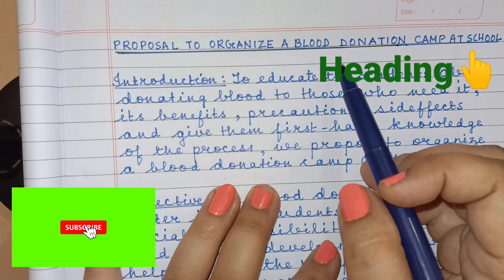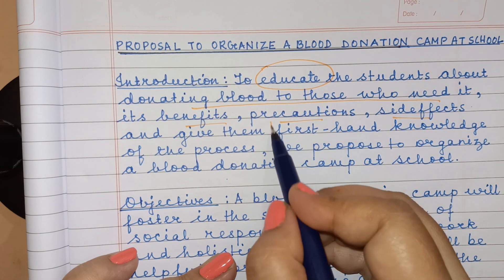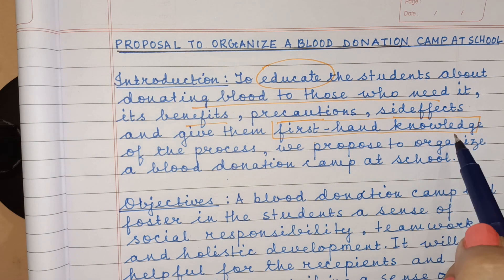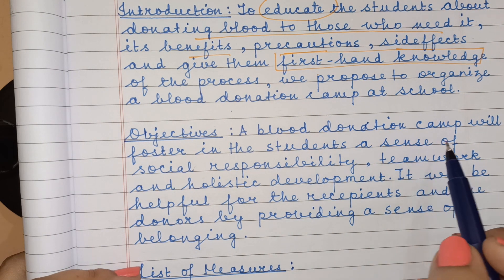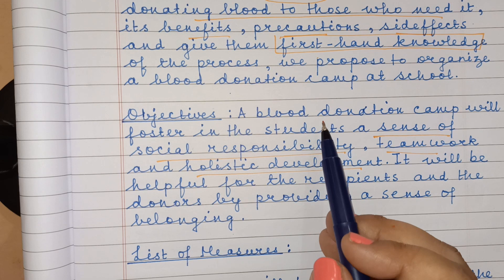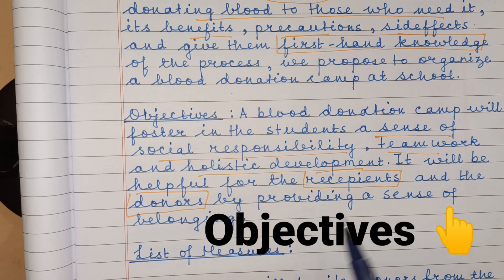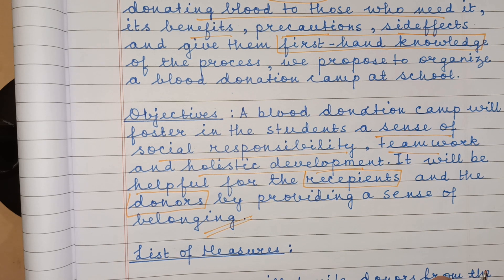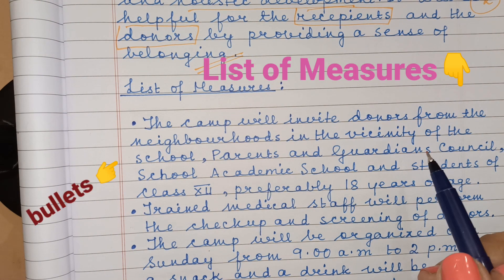ISC PROPOSAL | HOW TO WRITE PROPOSAL| FORMAT| PROPOSAL TO SET UP BLOOD DONATION CAMP AT SCHOOL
How to write Proposal ✍️

Write a proposal to set up badminton and basketball courts at school.

👆👆ISC PROPOSAL WRITING SERIES